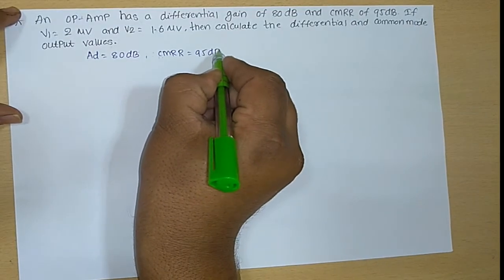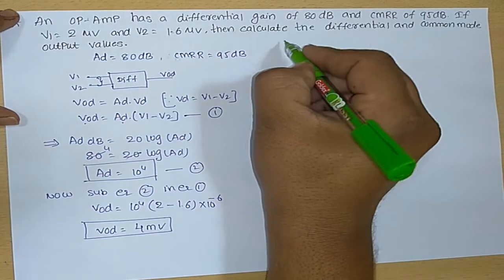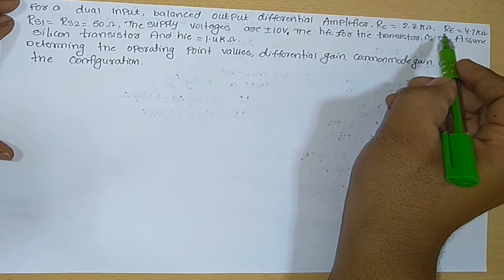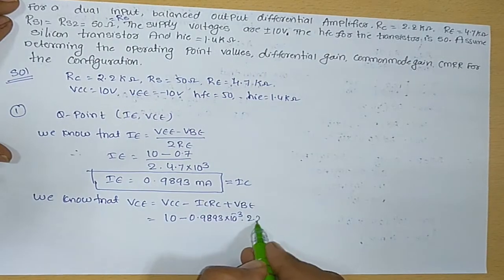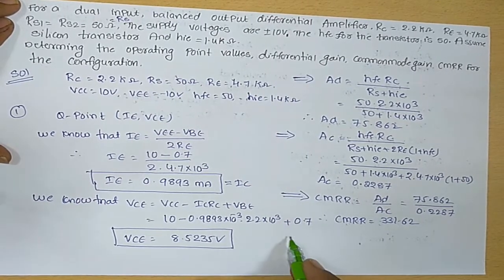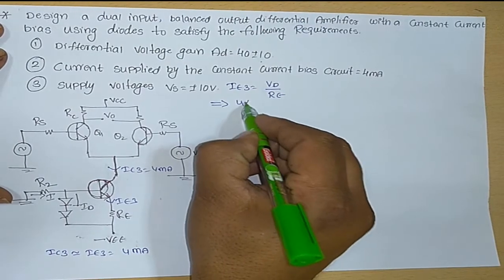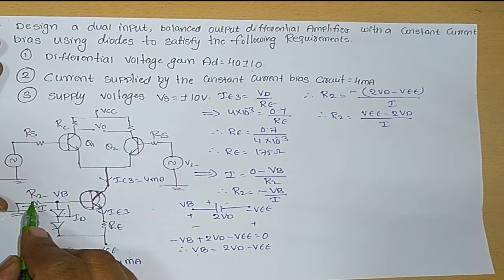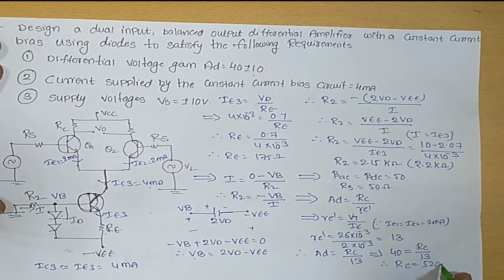Lec -13 Problems